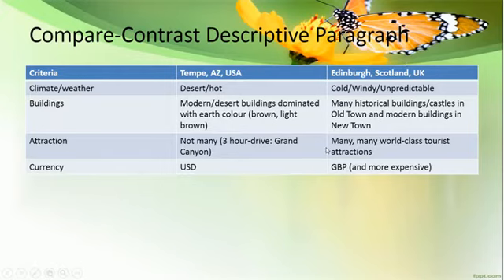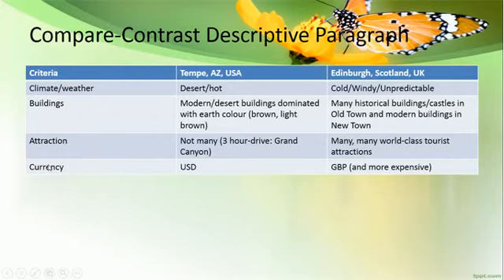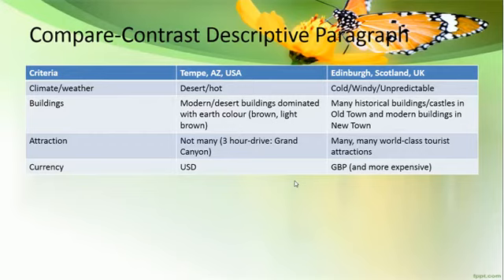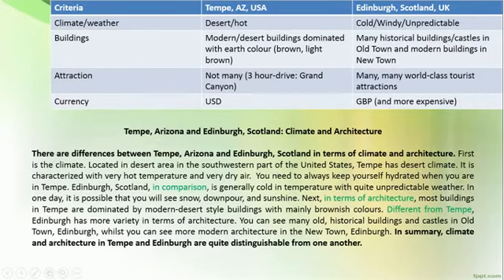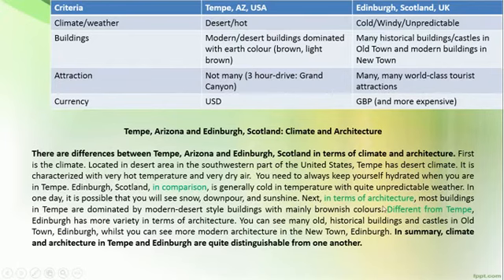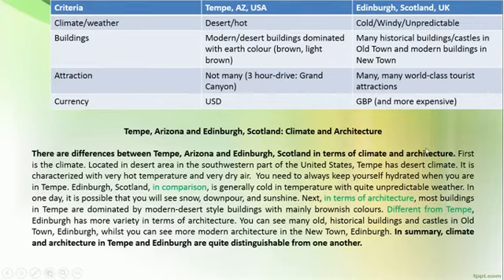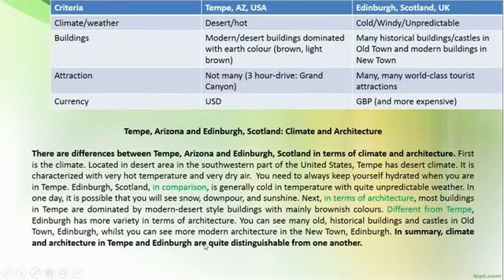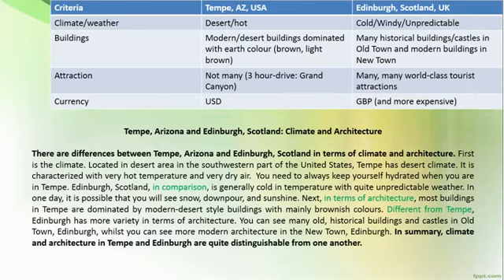Essay Writing_Compare-contrast descriptive paragraphs and recount paragraphs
This video explains about compare-contrast descriptive paragraphs and recount paragraphs written in sandwich structure